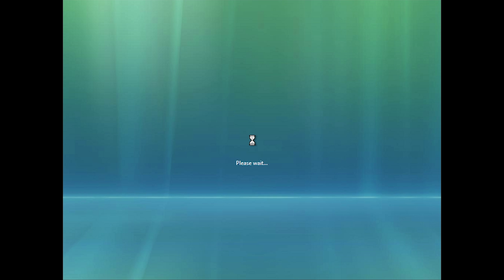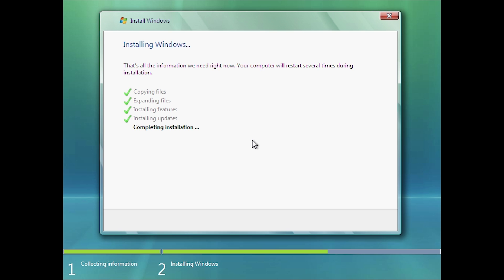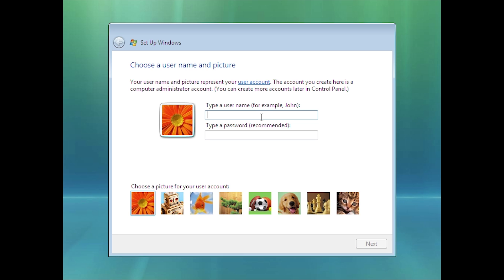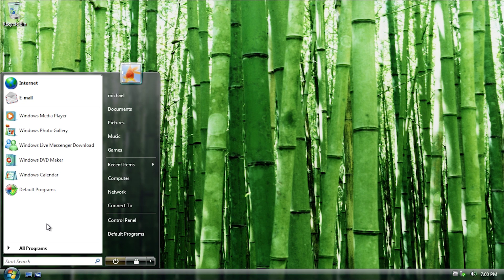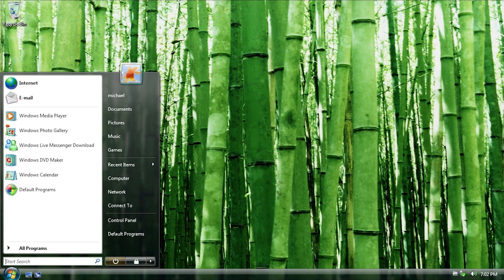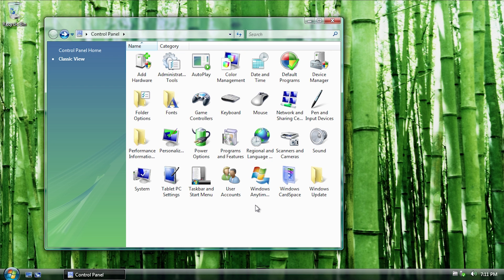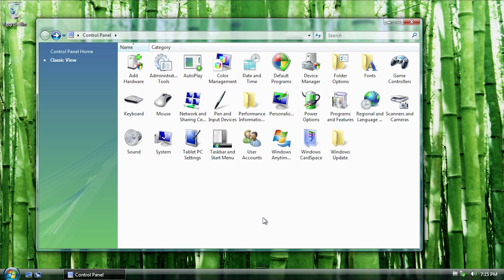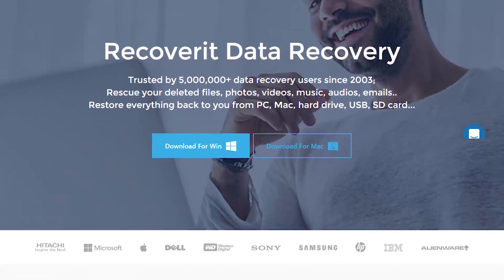Vista Lite - A Minimized Version of Windows Vista (Overview & Demo)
Recover deleted files from your Windows or macOS based computer.

Welcome back to another Unofficial Windows Video! This one is all about Vista Lite, a minimized version of Vista.

Thanks to Alex for the submission!